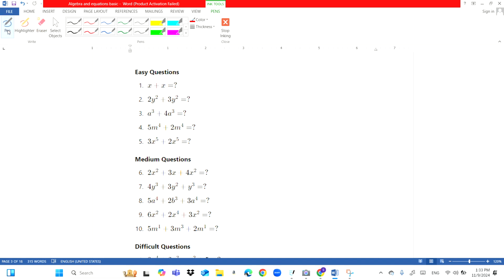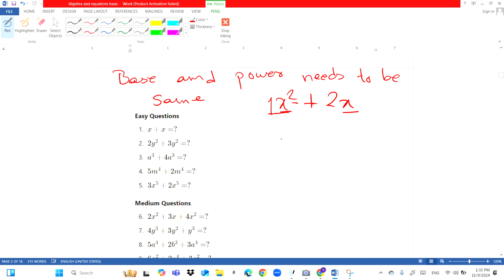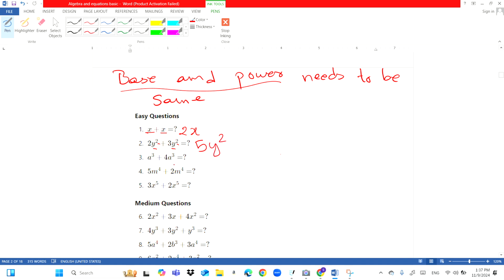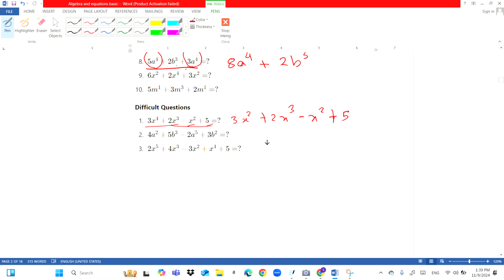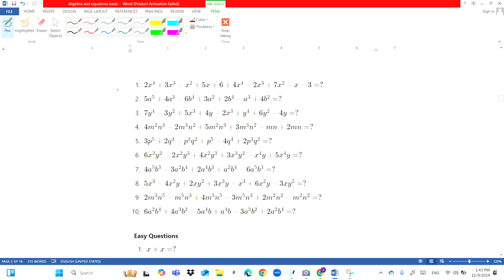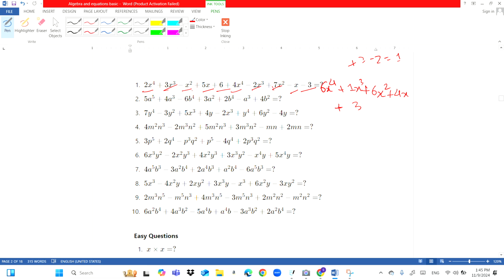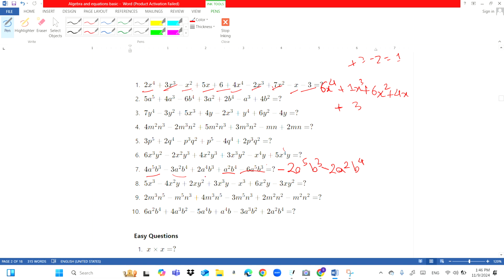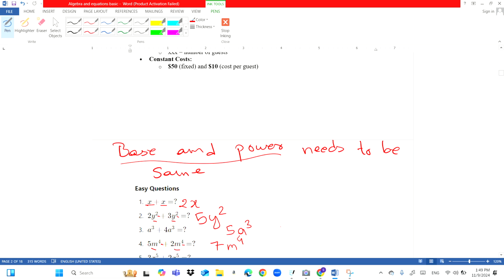Addition and subtraction of algebraic terms